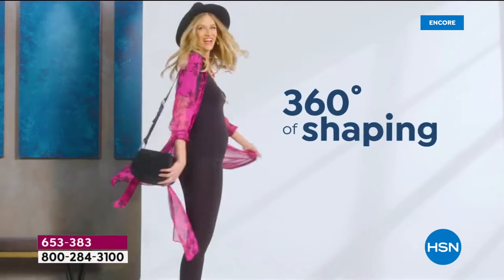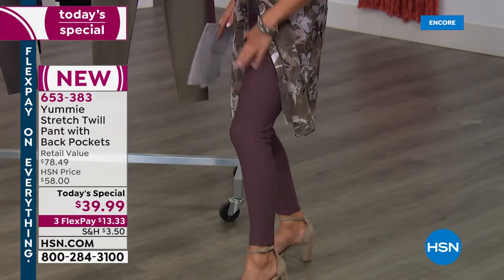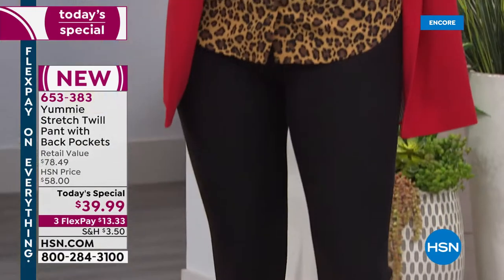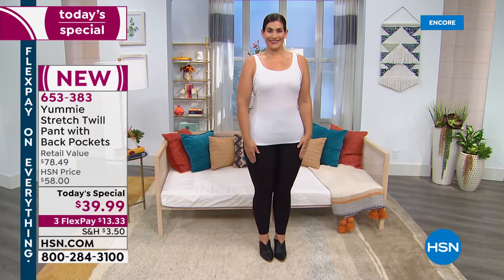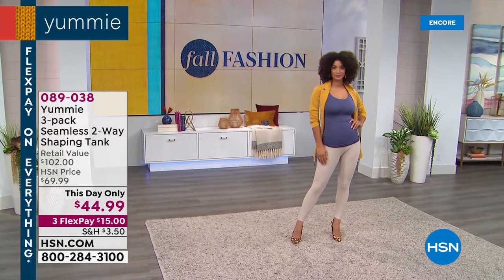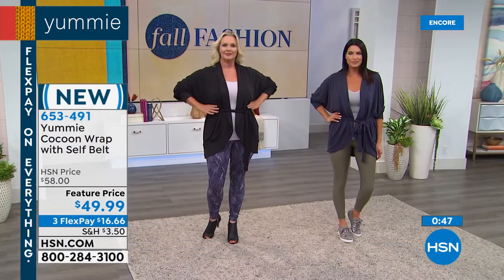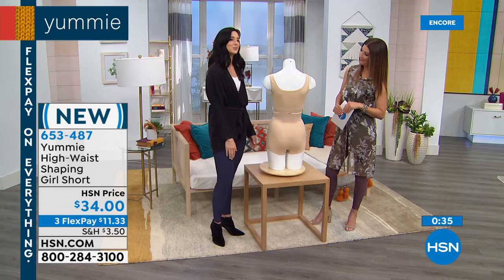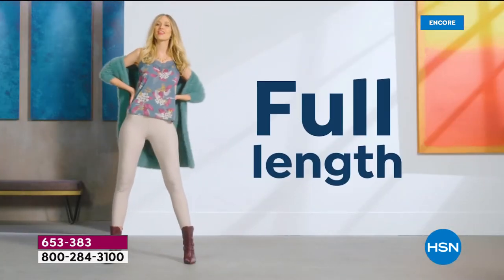HSN | Yummie Shaping Fashions 09.03.2019 - 06 AM